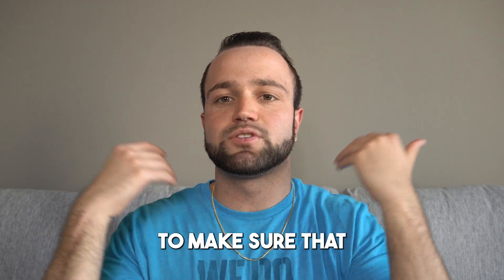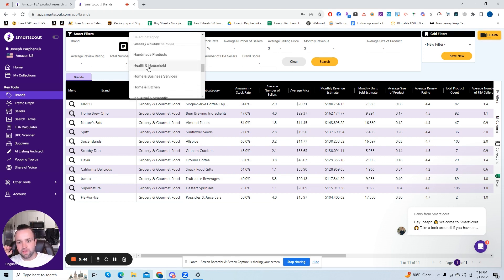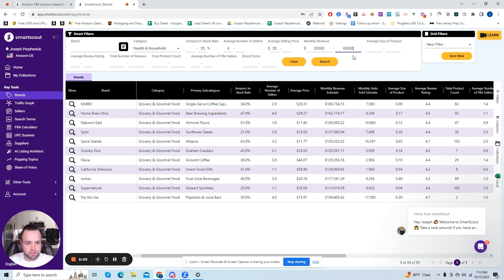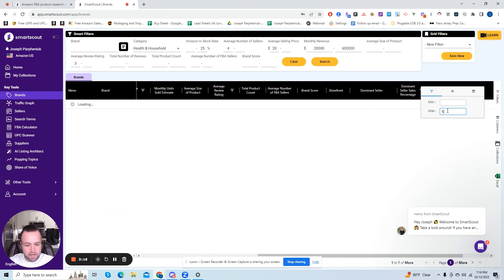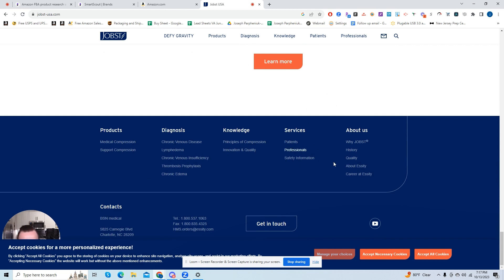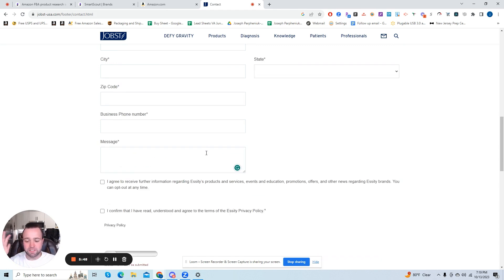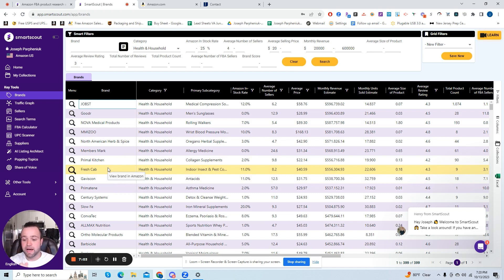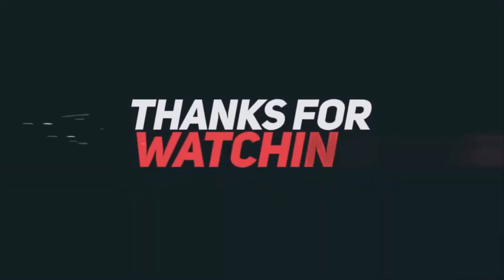How To Find Brand Direct Wholesale Deals For Amazon FBA | SmartScout Tutorial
Finding your first brand direct deal for Amazon FBA can be like finding a needle in a haystack, but with the power of SmartScout you can sift through brands and get a shortlist of brands who are most likely to do business with you. We are looking for small to midsize brands because larger brands will require a lot more capital and experience to work directly with. Small to mid-size brands may not have their Amazon presence fully established so that is where you come in!

Want to join a free community of over 1,200 members?  Check out my free discord The FBA Inner Circle! (Free Course and Q4 Guide Inside)

Want to book a free call with me to discuss how you can scale to the next level?